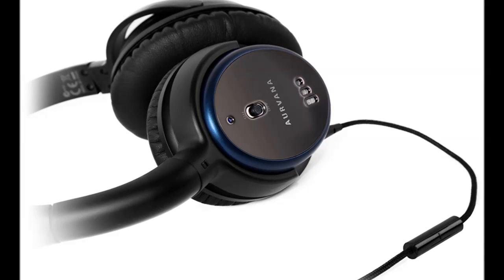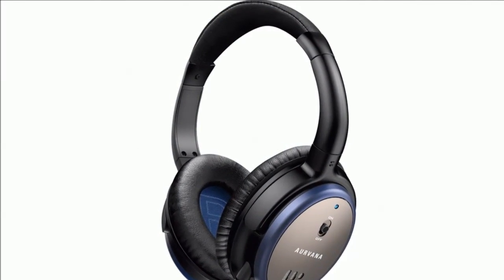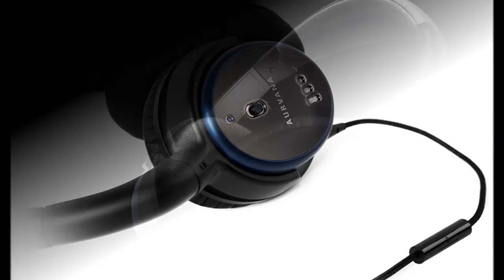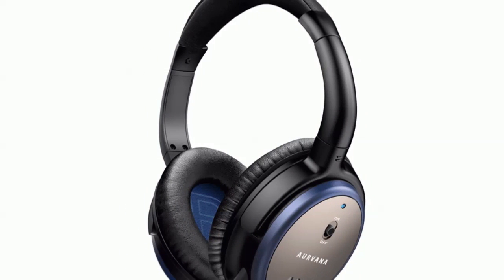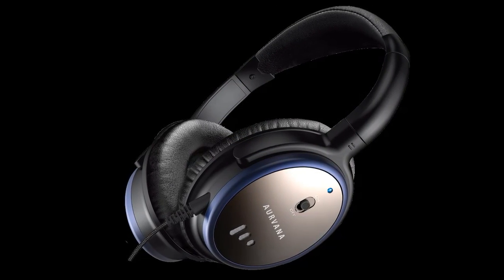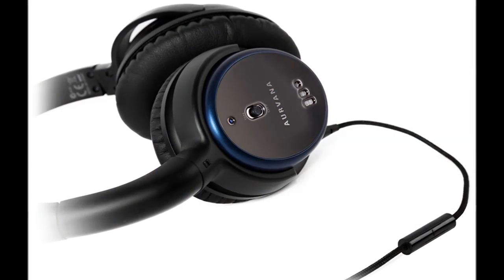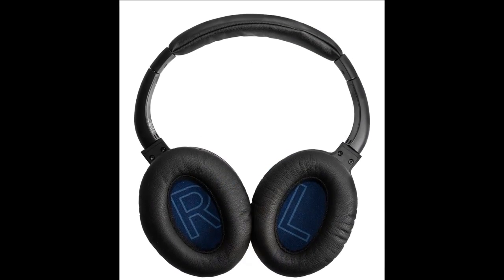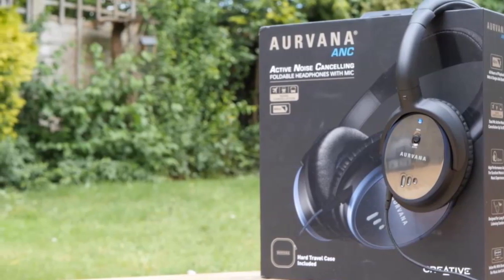Creative Aurvana ANC Review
Active Noise Cancellation technology has been around for a while, and has remained practically unchanged. A lot of headphone manufacturers sell noise cancelling models, and American audio specialist Bose is one of the most popular names in the segment. However, its products are priced at a significant premium, as is the case with the excellent but very expensive Bose QC 35.

The Creative Aurvana ANC hopes to make active noise cancellation technology more affordable, thanks to its Rs. 10,999 price tag. Although in-ear ANC headphones are available for less, the Aurvana ANC features an over-ear fit and a removable and replaceable battery to power the noise cancellation circuitry. Does the Creative Aurvana ANC have what it takes to challenge the might of more established and expensive noise cancelling products? Find out in our review.

The headphones have a typical over-ear design, with plastic ear casings, padding around the cups, and a basic headband with a metal frame. The outer surfaces of the earcups feature a mirror-like finish, along with the Aurvana logo and a grille that slightly exposes the drivers and also hides the noise cancellation microphones. The left ear casing has the power switch for the noise cancellation function, while the entire right slides open to reveal the compartment for the battery.

Unlike most noise-cancelling headphones that have an in-built rechargeable battery, the Aurvana ANC functions on a single AAA battery. Creative claims that the headphones will offer 40 hours of noise cancellation on a full charge, but this depends entirely on how you use it. We noticed that listening to music on the headphones with noise-cancellation switched on also gave a hint of amplification to the audio, which no doubt contributes a bit to battery consumption.

The headphones are fairly comfortable for everyday use, thanks to ample padding and a lightweight design. The set is sold with a hard carry case, a detachable 3.5mm cable, a single AAA battery so you can get the headset going straight out of the box, and an airline adapter. The cable is fabric-coated and has an in-line remote and microphone. It's suitably tangle-resistant, and sturdy as well.

On the specifications front, the headphones are powered by 40mm neodymium dynamic drivers, and have a frequency response range of 20-20,000Hz. Sensitivity measures in at 100dB, while the maximum impedance is 290Ohms with noise cancellation turned on. The battery ensures that enough power is sent to the headphones to manage the high impedance.

We tested the Creative Aurvana ANC with our OnePlus 3 (Review) and a Windows laptop, listening to audio both with and without active noise cancellation. Focus tracks were Knife Party's Bonfire and Shanks and Route 94's My Love.

Starting with Bonfire, we found a strong low-end and decent bass, provided that noise cancellation with its inherent amplification was switched on. When the bass drop of the track kicked in, there was a satisfying aggression to the sound while keeping the mids and highs a bit soft to promote the lows. The sub-bass in particular is excellent, but the mid-bass is great as well. Switching off the amplification makes the sound softer and also takes some of the edginess and aggression away from the bass. On the whole, we preferred the sound with the Aurvana ANC's circuitry enabled, and in fact the headphones were a bit of a disappointment when running purely on source amplification.

Moving on to My Love, we found that the headphones provide an open, clean sound with plenty of scope to pick up individual details in this track. Everything from the finger snapping at the beginning to Jess Glynne's vocals had a strong sense of definition, but all of this was once again only achieved with the amplification turned on. It's important to note that amplification only helps these headphones achieve a level of audio quality that most others at this price can without any help from a power source. Noise cancellation cannot really be felt when audio is playing, as the effect is faint.

Coming to the signature feature itself, the active noise cancellation provided by the headphones is quite basic, and doesn't do a lot of reduce droning background sounds. The effect of silence is minimal, and does not come close to the quality offered by better (and admittedly more expensive) noise cancellation headsets. There's very little actual benefit on offer here, and if that's what you really need then you're better off spending a bit more on better headphones.